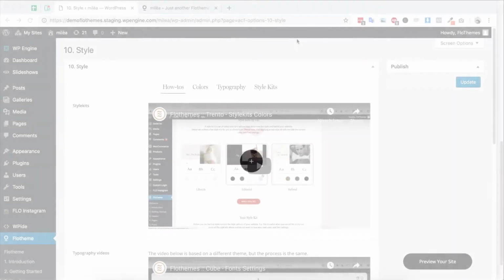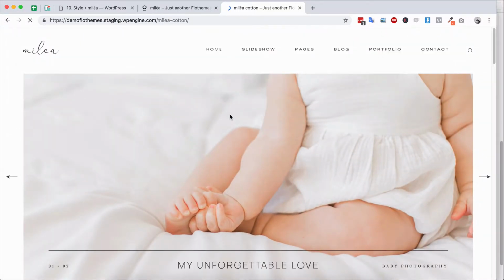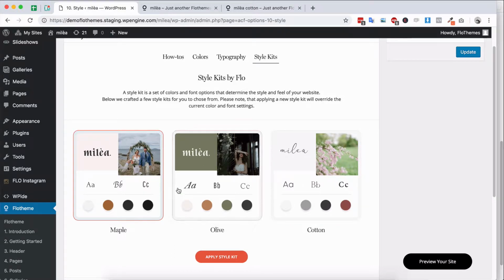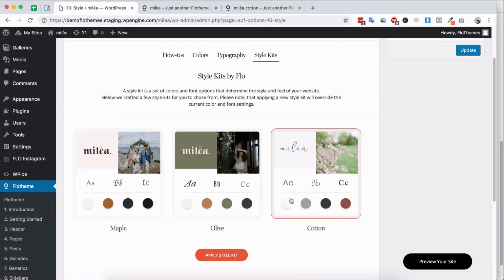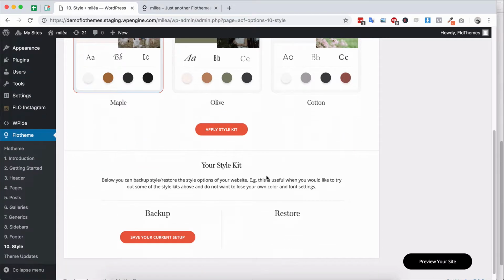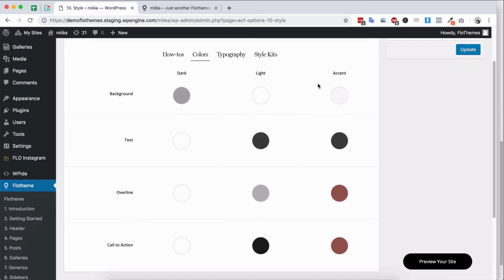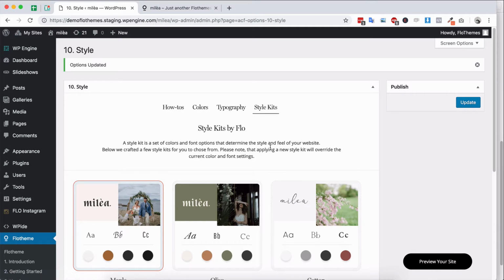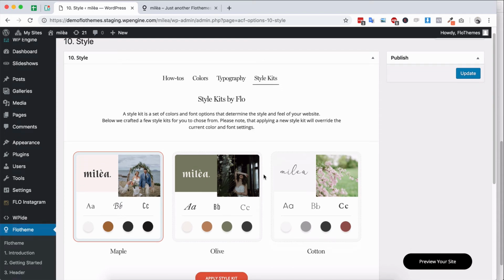Flothemes :: Style Kits and Colors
In the following video we take a look at the style kits and colors section with Flothemes